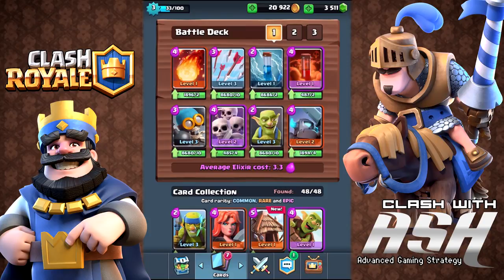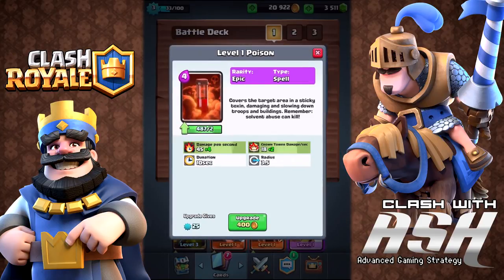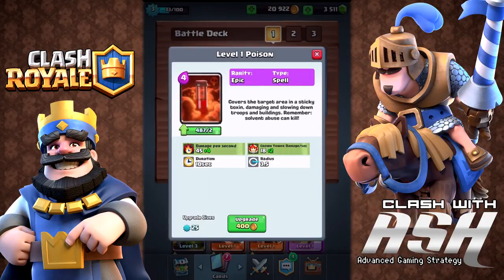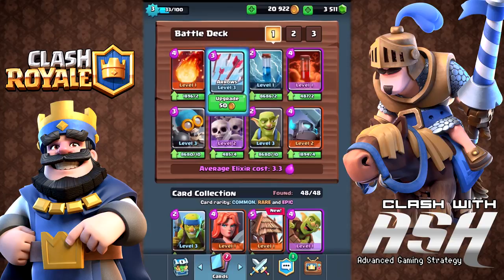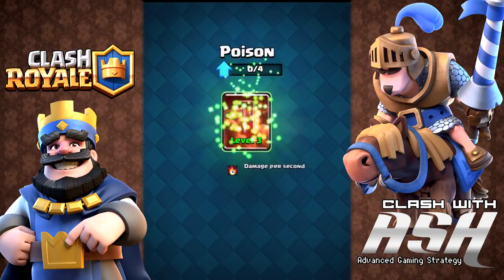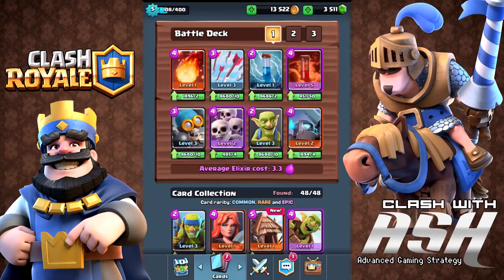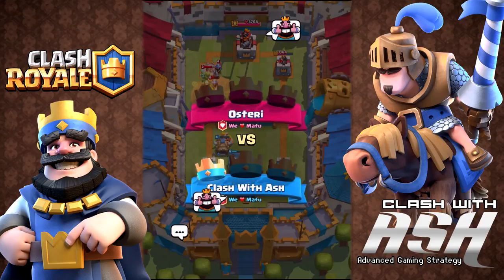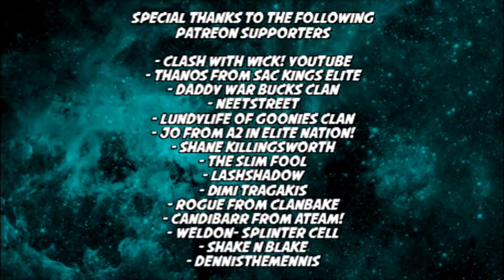Clash Royale | SNEAK PEEK SPOTLIGHT = EPIC POISON CARD!!!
Hey Clashers! Enjoy the first footage of Clash Royal's newest Epic card. POISON! A card from the Clash of Clans universe, poison will both slow down and damage your opponent's troops and towers with it's toxic fumes!

Enjoy the episode, where we will talk about the new poison specs and then play the card in our spawner deck to give it a try! Enjoy!

- Neetstreet
- Shane Killingsworth
- The Slim Fool
- LashShadow
- Dimi Tragakis
- DennisTheMennis

Social Media-